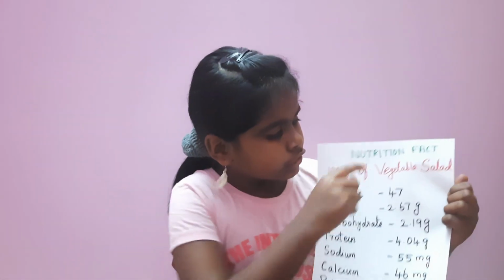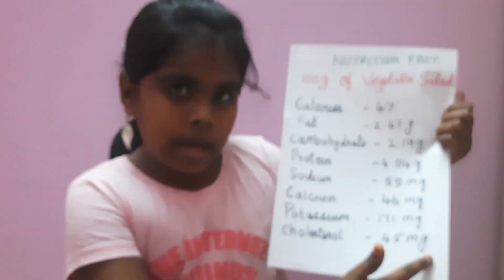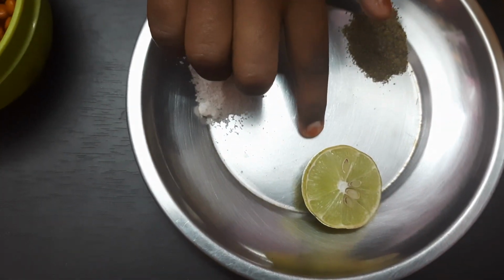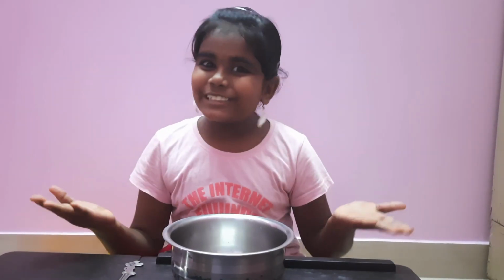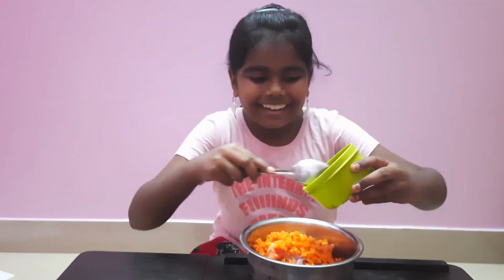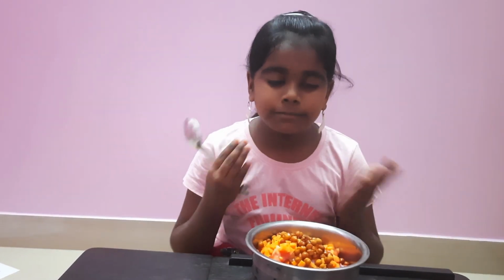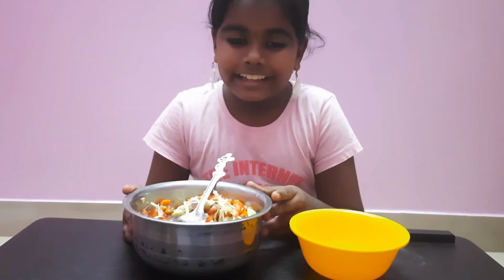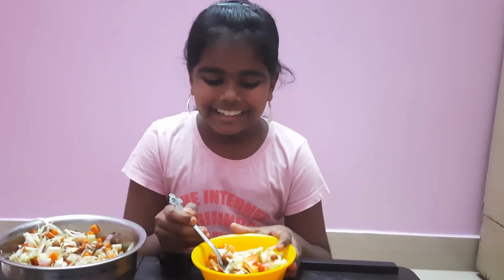How to make vegetable salad / flame-less cooking / Kids samayal / Kids cooking / Easy cooking recipe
In this video I am explaining how to make vegetable salad using easily available vegetables. this is very good for health of any age.